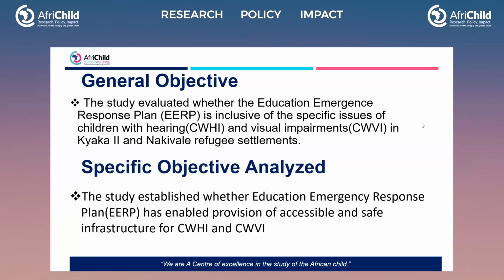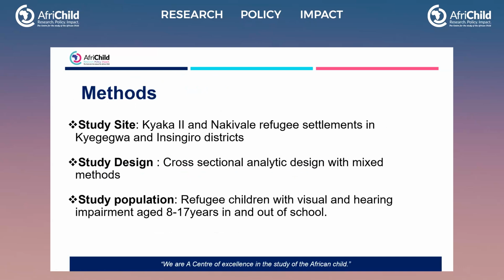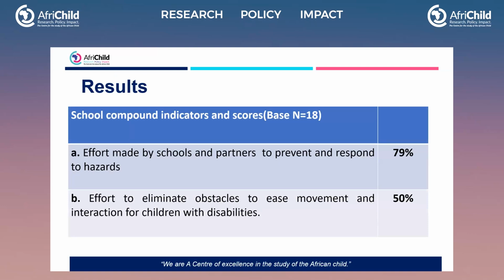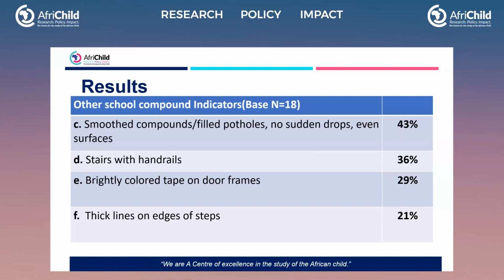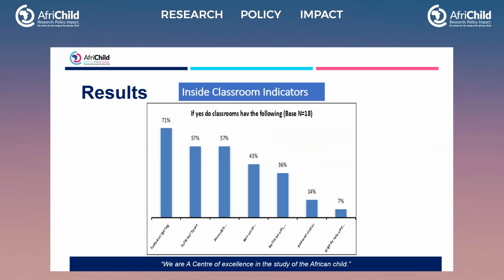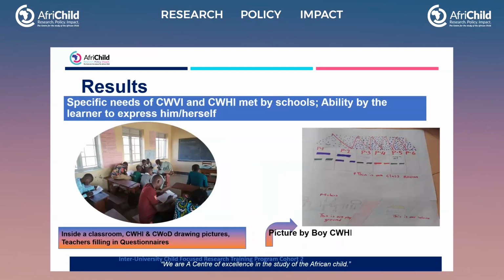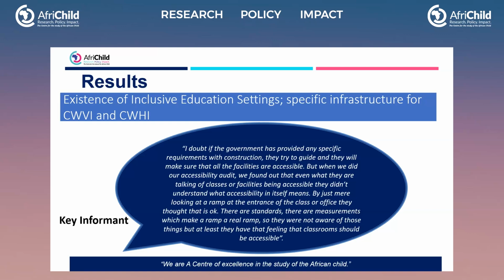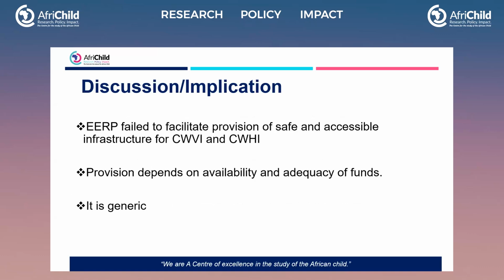Education Emergence Response Plan Webinar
Welcome to the recap of the AfriChild Centre's Education Emergency Response Plan Webinar! This impactful session addressed the pressing challenges education systems face during crises and highlighted innovative approaches to building resilient frameworks for the future. Our panel of experts explored how to protect children's right to education during emergencies such as conflicts, natural disasters, and pandemics, with an emphasis on child protection and inclusive learning.

Catch up on the key discussions from education professionals, policymakers, and researchers as they shared practical strategies and recommendations for responding to educational disruptions and ensuring that no child is left behind.